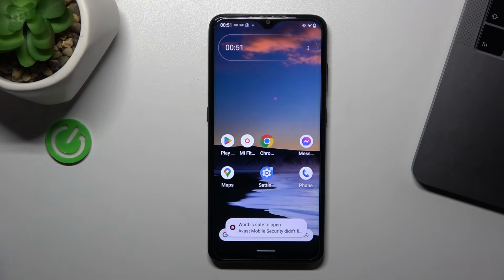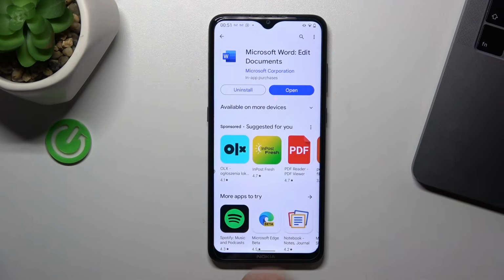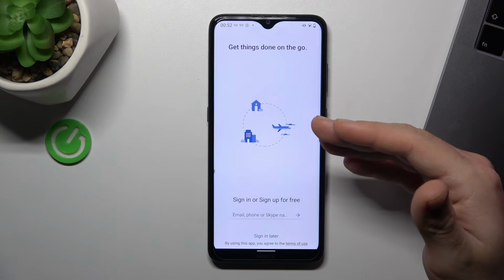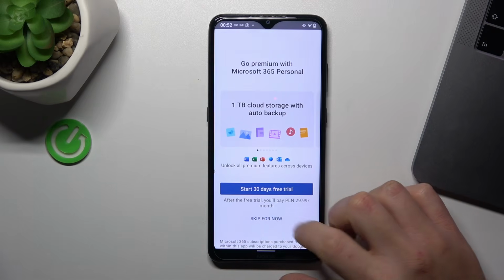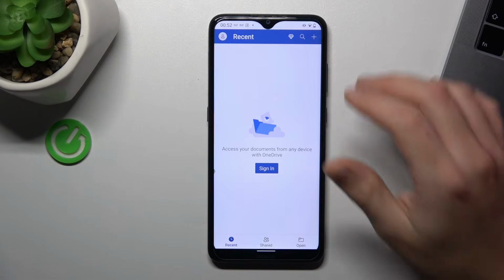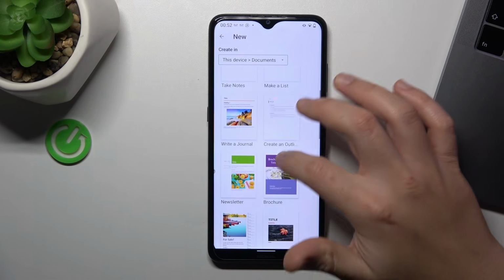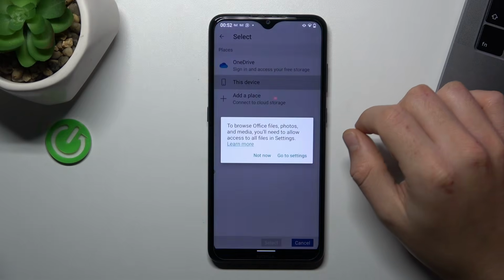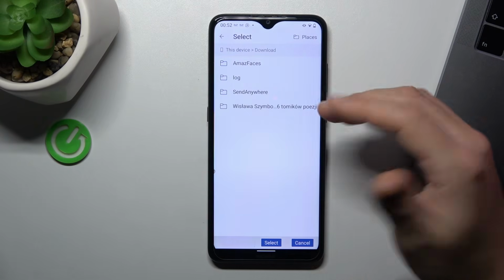How to Use Microsoft Word in Android Phone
Dive into the convenience of mobile productivity with our comprehensive tutorial on using Microsoft Word on your Android phone. This video is a must-watch for students, professionals, and anyone looking to harness the full power of document editing on the go. Microsoft Word for Android brings a plethora of features and functionalities of the desktop version right into the palm of your hand. We explore the ins and outs of creating, editing, and sharing Word documents, ensuring that you can work efficiently no matter where you are. Our guide covers everything from downloading and installing the app to utilizing advanced editing tools. Perfect for all levels of technical know-how, this tutorial demystifies the process of using Microsoft Word on a smaller screen, without compromising on the features. Join us as we turn your Android device into a powerful writing and editing tool.

'How to' Questions:

How to download and install Microsoft Word on your Android phone?
How to create and edit documents in Microsoft Word on Android?
How to use advanced formatting tools in Microsoft Word on your mobile device?
How to share and collaborate on Word documents using your Android phone?
How to resolve common issues when using Microsoft Word on Android?